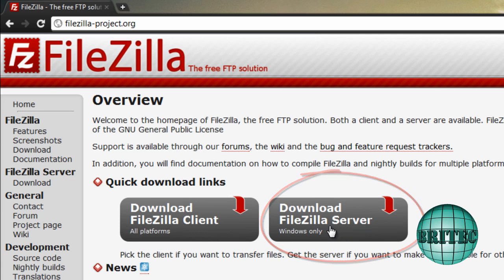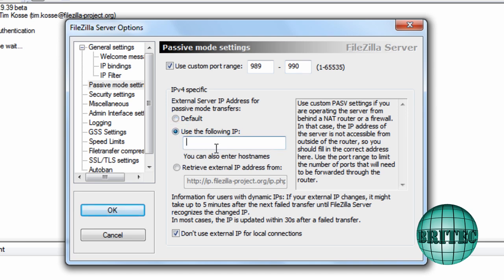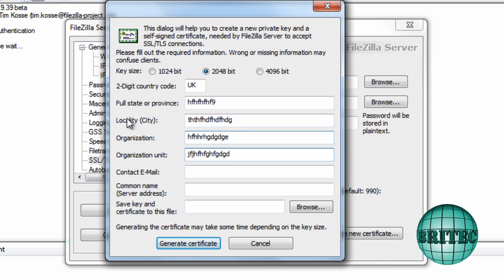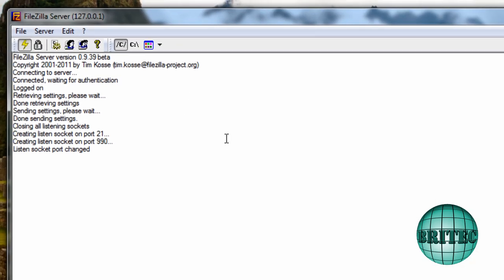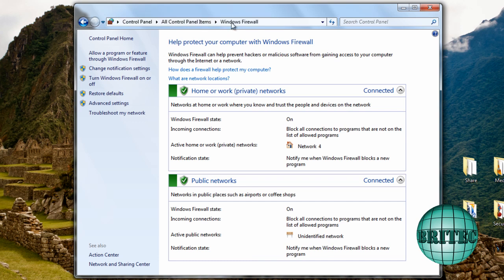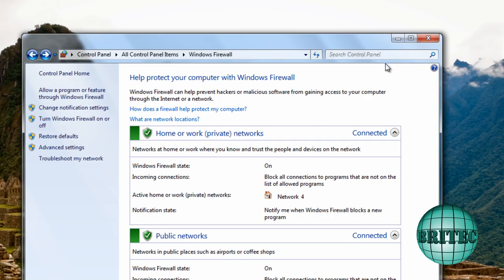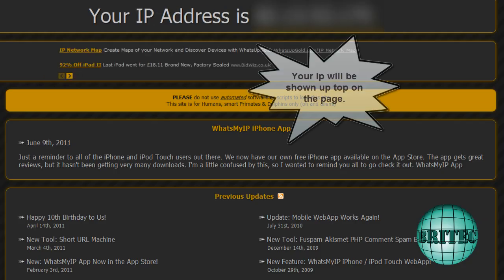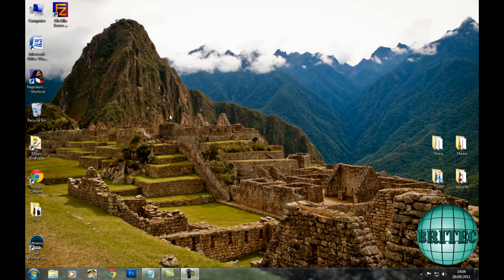How to Setup Filezilla FTP Server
Upload and download files on your home PC from anywhere by turning it into a personal FTP server. With a home FTP server, you can upload and download files on your home hard drive from the office, your friend's house, or to your laptop while you're on the road using any FTP client. Setting up an FTP server may sound like a complicated undertaking only system administrators can handle, but it's actually quite easy and free with open source software FileZilla.

You've already heard of FileZilla's FTP client application, but the FileZilla project also offers a server application for Windows. Today we'll build an FTP server on your Windows PC with FileZilla for easy file transfers from any computer.